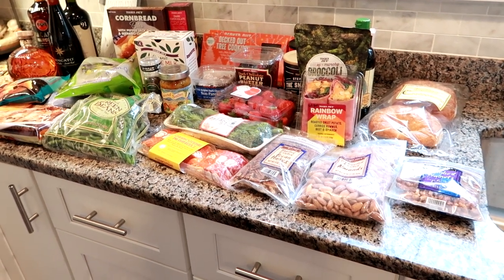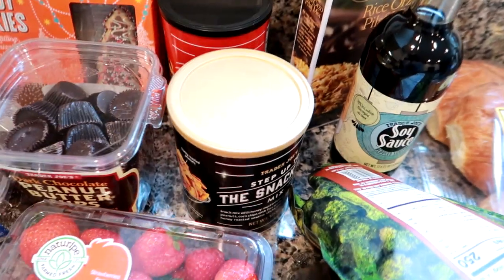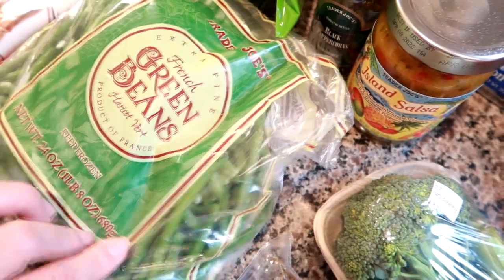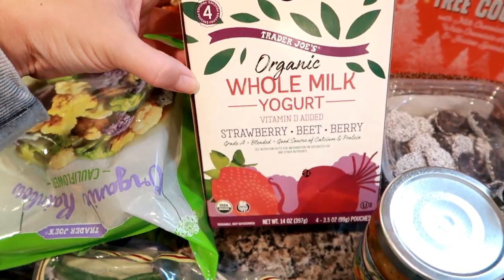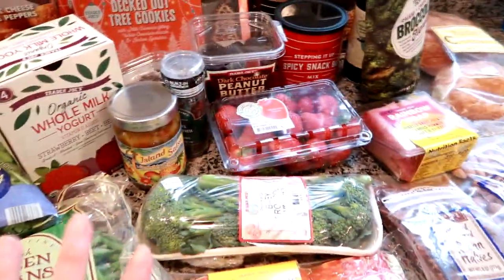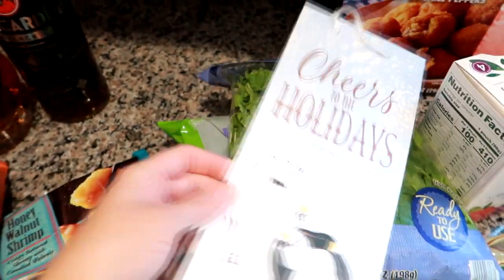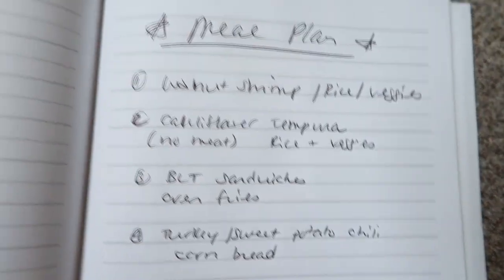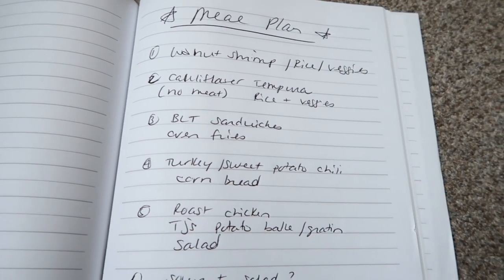Trader Joe's Haul | Meal Plan for next week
(Use code ITSGRADYSMOM to join Poshmark & get a $10 credit!)